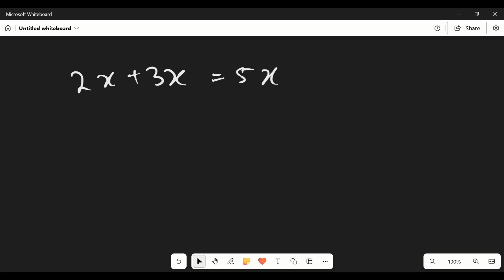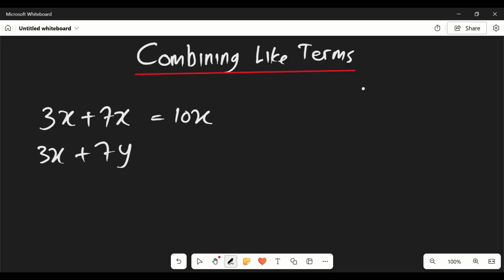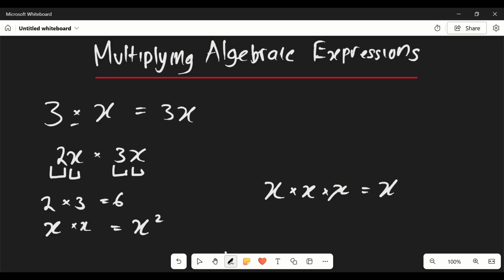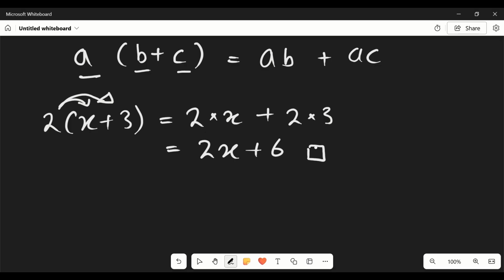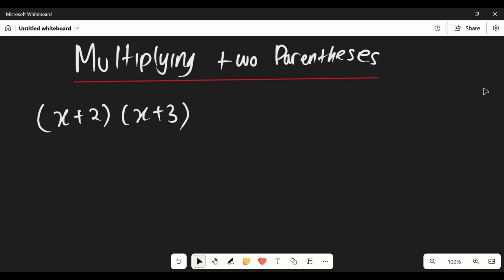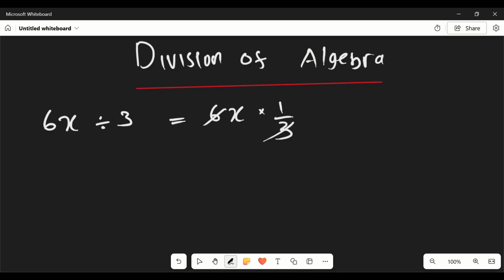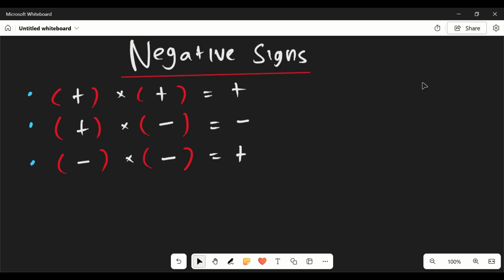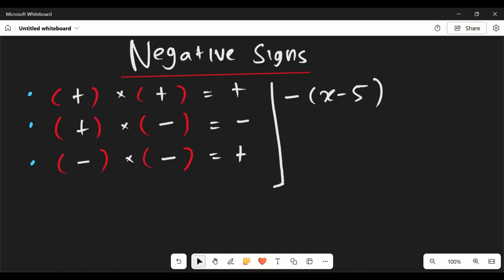Basic Algebra Operation (easy understanding fr)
Struggling with algebra basics? This video breaks down basic algebra operations